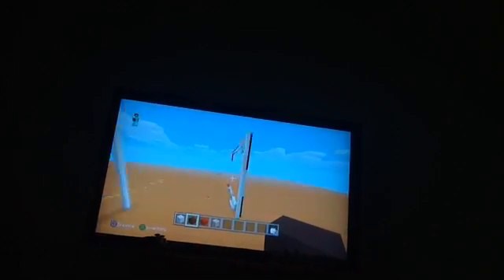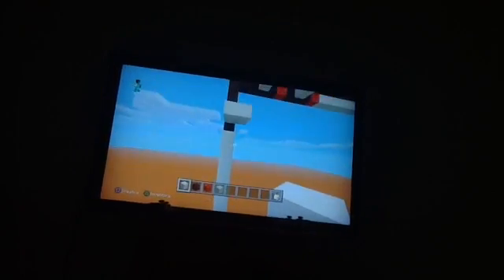Minecraft PS3 Edition How To Build Pama Full Tutorial